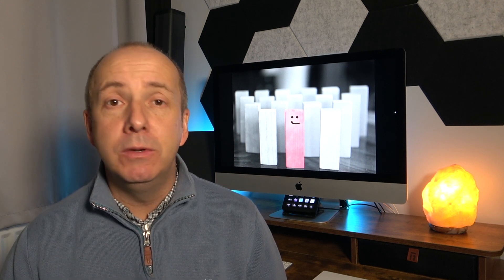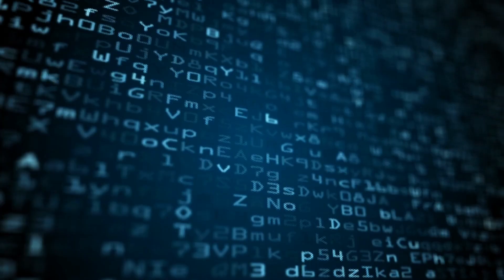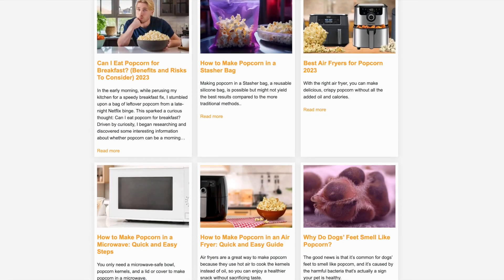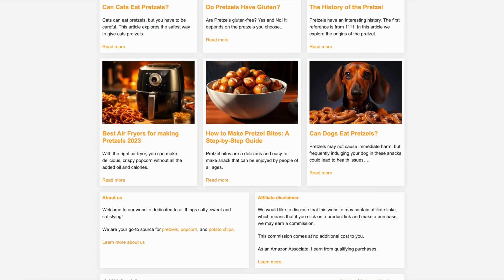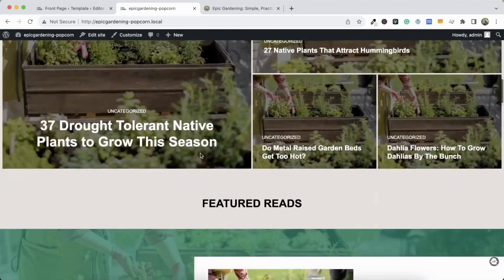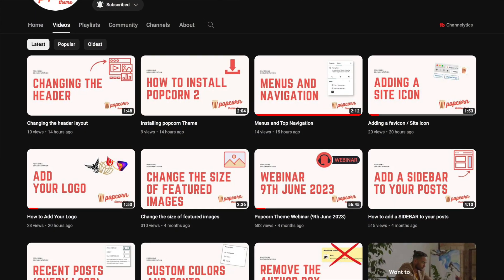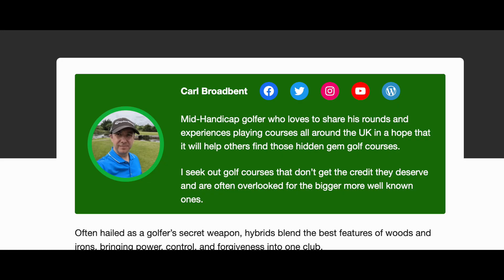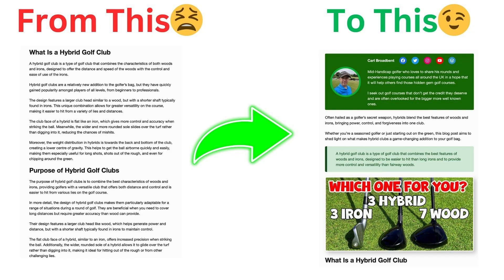Create a website Homepage like a BIG BRAND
Let me explain why I feel it's important to have a website homepage like a big brand and how Google spots niche websites.

Creating unique and original content is the best way to show Google you care about your readers and create a better user experience for everyone.

Use Carl10 at the checkout